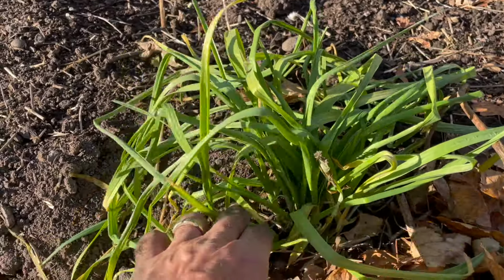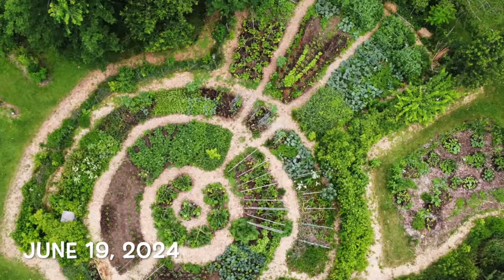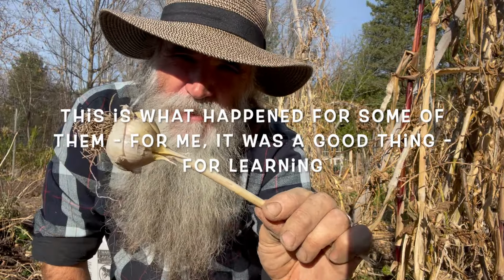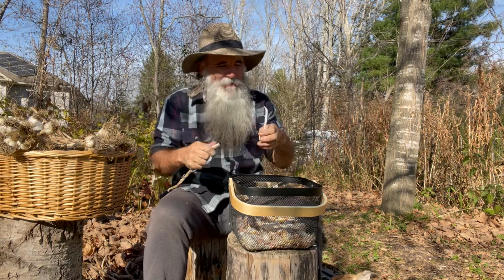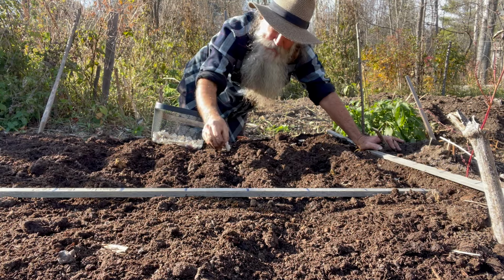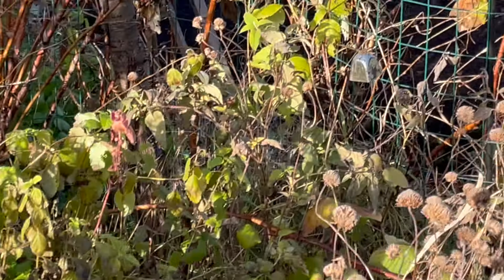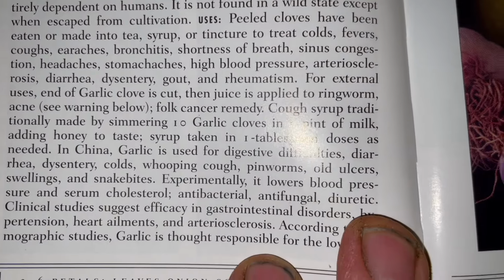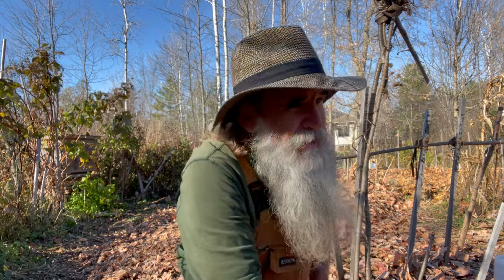GARLIC: HOW to GROW ABUNDANTLY & EAT IT ALL YEAR: I Harvested 565 Large Bulbs From This Planting!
A COMPLETE GUIDE TO GARLIC! HOW TO Grow, Harvest, Cure, Store, Eat & Use This Amazing Bulb! Garlic has been grown and used by humans for thousands of years, as a MEDICINAL PLANT and in the BEST CUISINE! This week's video is a COMPLETE GUIDE to GROWING & USING GARLIC. You can truly take your PERMACULTURE FOOD FOREST to the NEXT LEVEL by not only growing it in ENOUGH QUANTITIES to HAVE IT FOR A YEAR, but also to INTEGRATE it everywhere in your FOOD FOREST and to begin adding to your array of MEDICINAL plants in your FOOD FOREST! Find out how to grow your BIGGEST GARLIC, how to use it as a COMPANION plant, and also how NOT TO USE IT as a COMPANION PLANT, how to CARE for the plants, how to ensure an EXCELLENT HARVEST and knowing WHEN to harvest, how to CURE and STORE your garlic for a whole year, and finally, how to USE this AMAZING & DELICIOUS ANCIENT MEDICINAL plant!

0:00 - Intro and preview snapshots of the video
1:00 - When to plant garlic
2:08 - Companion planting with garlic
3:03 - Choosing some garlic to grow as a perennial & multiply
5:55 - Spacing
6:40 - Reason for planting in the fall
7:35 - Growing your biggest bulbs
8:18 - Preparing the cloves for planting
9:20 - Drying and curing the garlic you will harvest
9:38 - The best growing conditions & location for your garlic
11:20 - Knowing when to harvest your garlic
12:30 - Integrating garlic into a perennial food forest
13:42 - What's needed for garlic to cure properly
16:00 - Using garlic in the kitchen - for example: keep the peels from the garlic you grow
19:12 - Planting demonstration
19:25 - Row & plant spacing
20:40 - Planting depth
24:20 - Alternative counting system
25:30 - Continuation

At one point in the video, when I say 'We need to update the calendar,' about our growing zone, I meant to say, we need to update the map. It hasn't been updated in Ontario yet. Calendar came out by mistake.